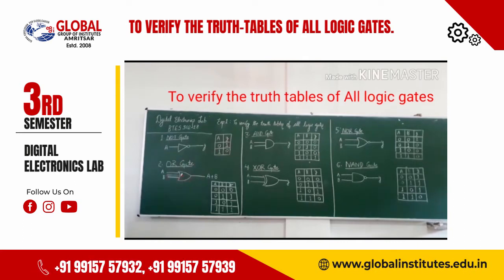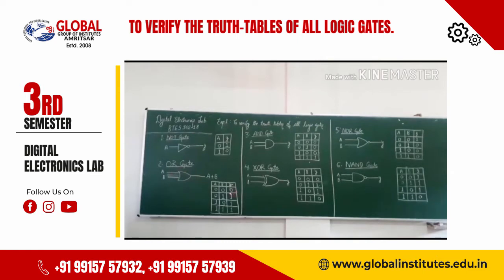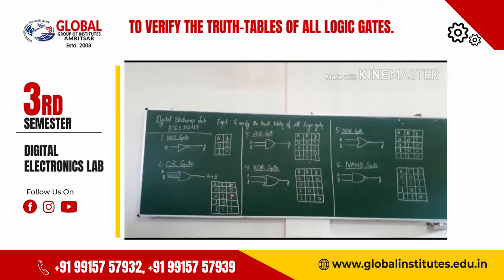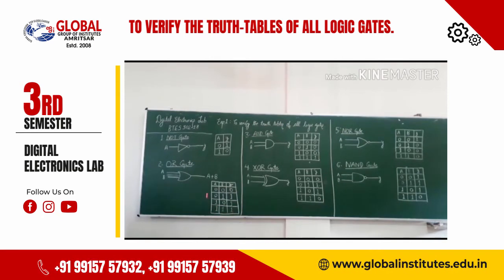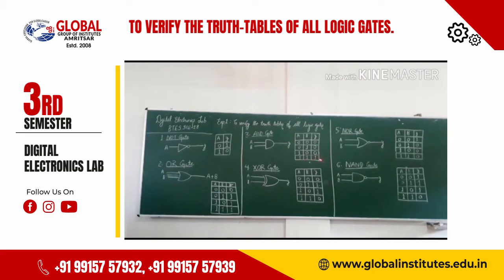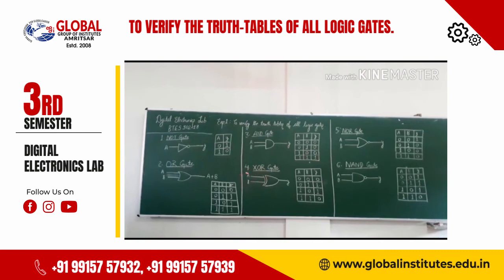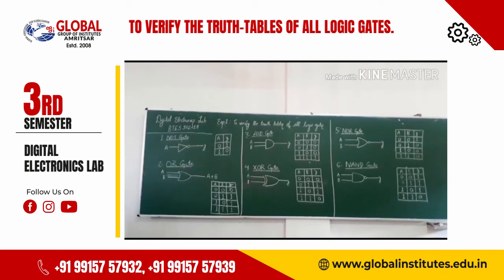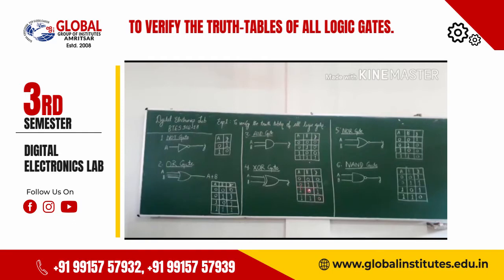To verify the Truth tables of all logic gates Lecture | Digital Electronics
In this video, we have explained the easy way to verify the Truth Tables of all the logic gates.